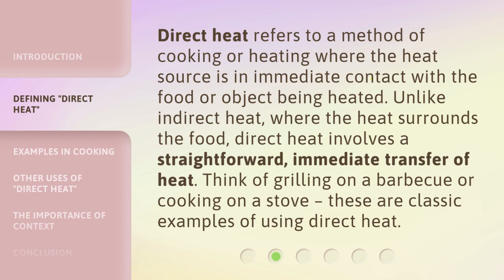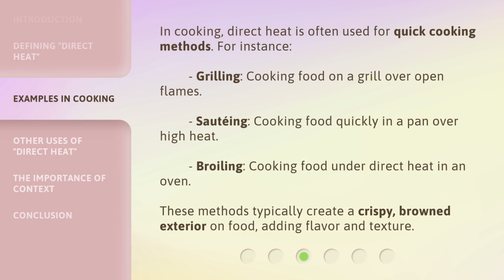Understanding "Direct Heat": A Simple Guide for English Learners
00:00 • Introduction - Understanding "Direct Heat": A Simple Guide for English Learners
00:30 • Defining "Direct Heat"
00:57 • Examples in Cooking
01:26 • Other Uses of "Direct Heat"
01:49 • The Importance of Context